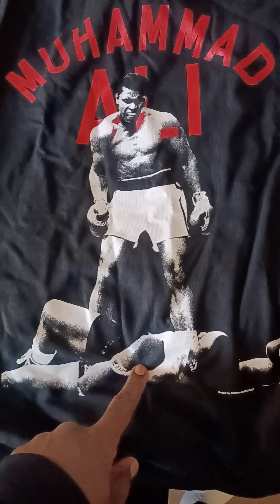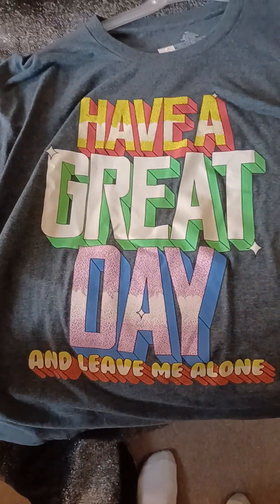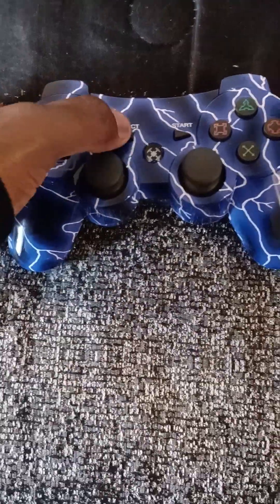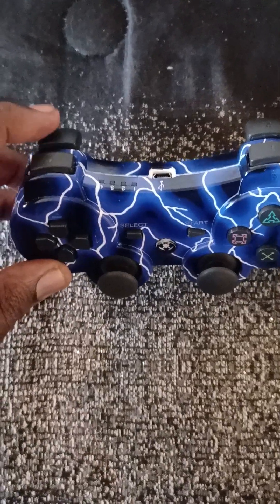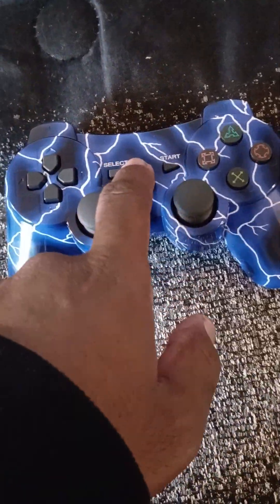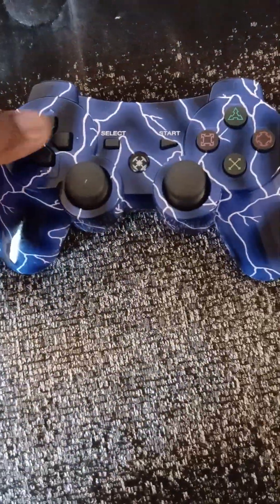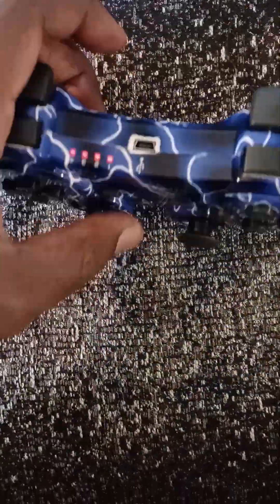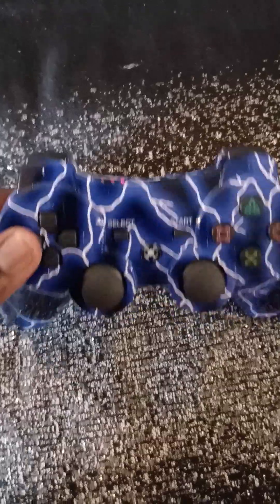PLAYSTATION 3 BLUE LIGHTNING CONTROLLER REVIEW | Try on haul shirts Muhammad ali & more